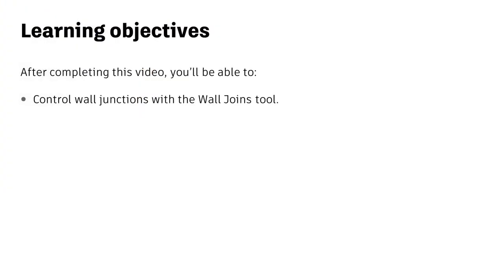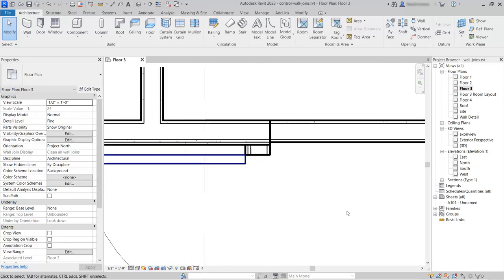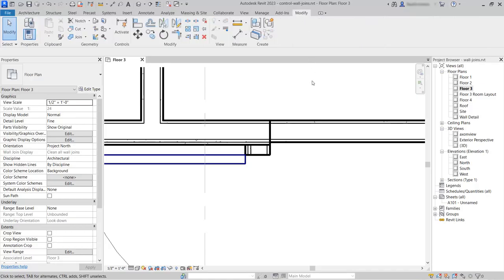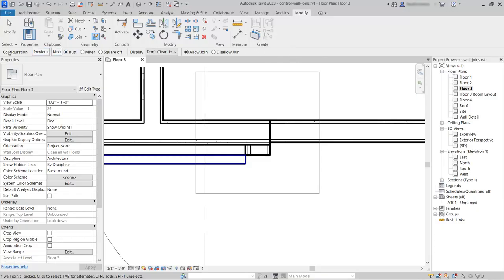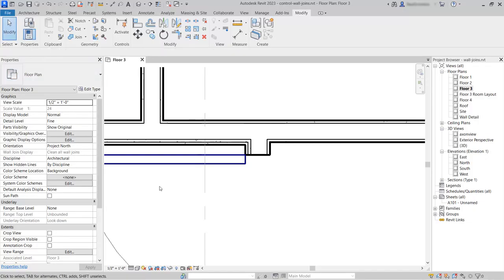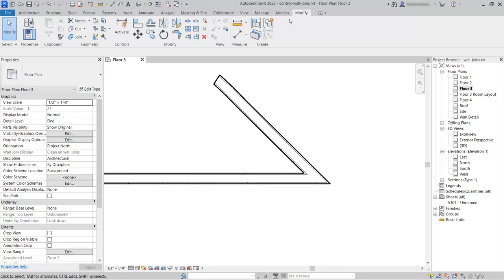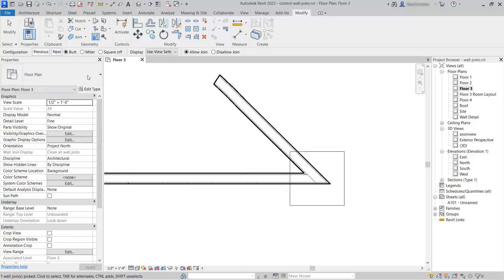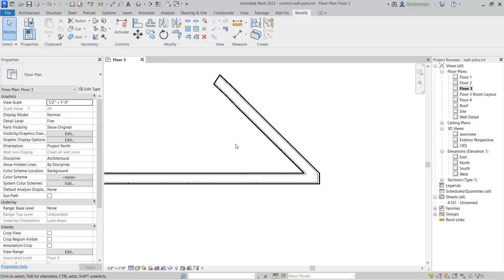1.04 Control wall junctions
Learning objectives :)
After completing this video, you'll be able to:
1) Control wall junctions with the Wall Joins tool.